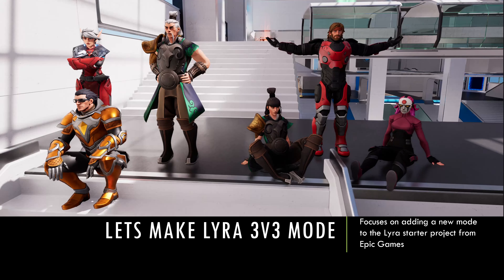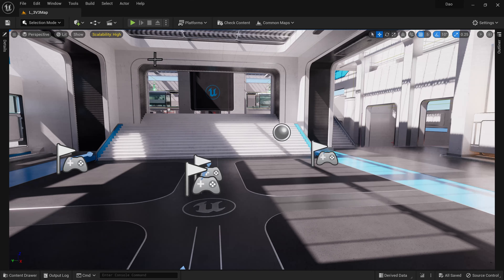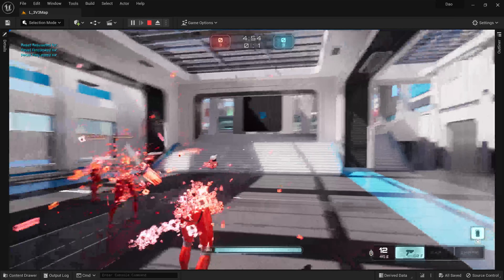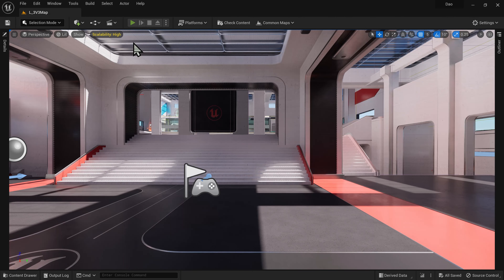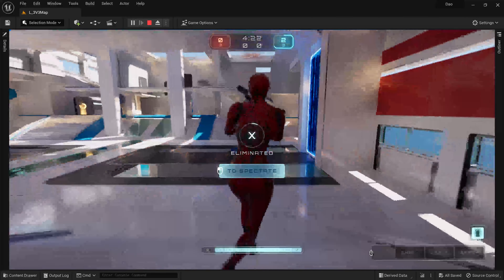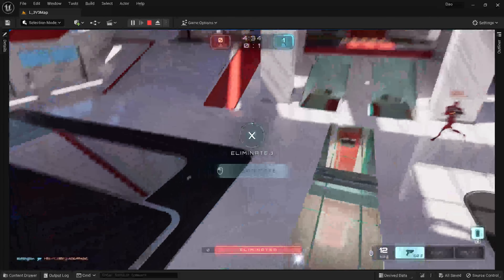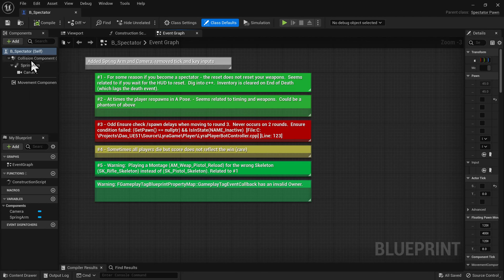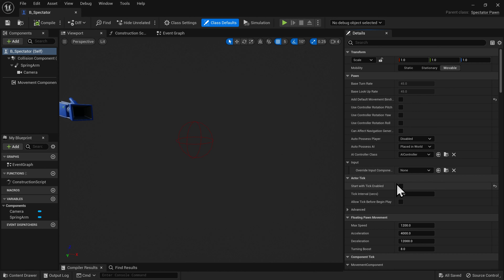Lets Make 3V3 Mode - Spectator Mode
In this video we will cover the spectator mode!  We discuss how to debug issues and why some design decisions were made.